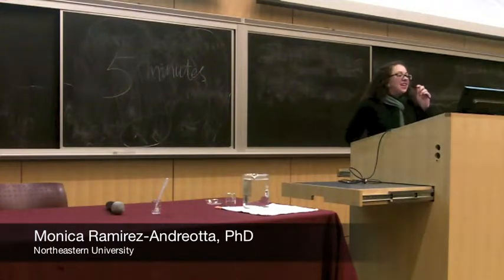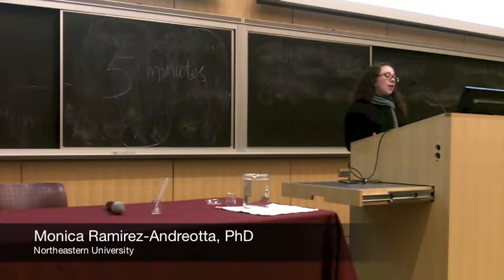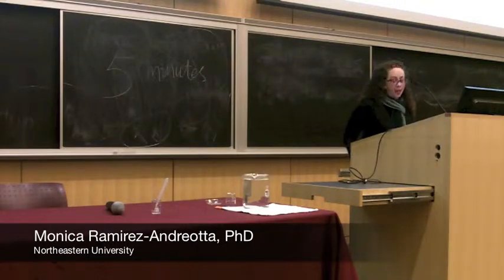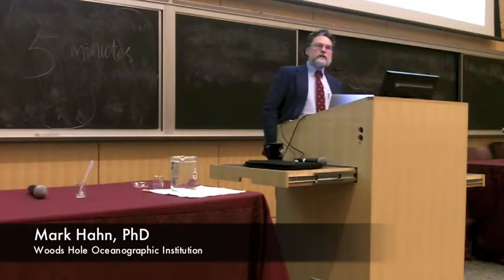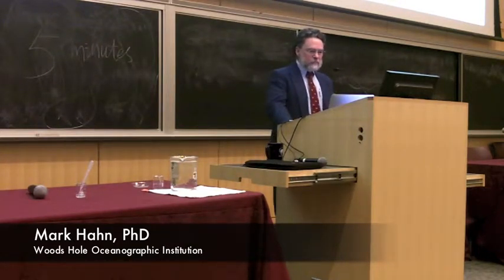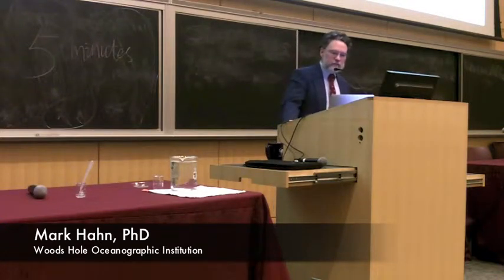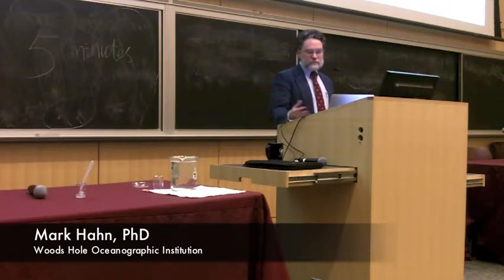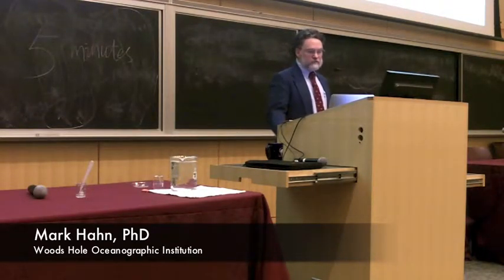02/26/14 - Myra Kraft Open Classroom Lecture Series - Ramirez-Andreotta, Hahn